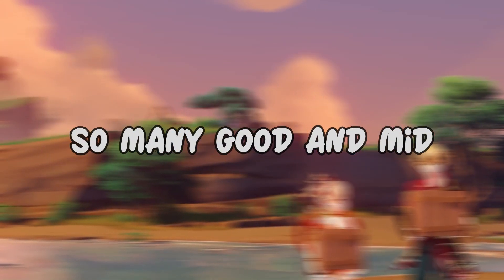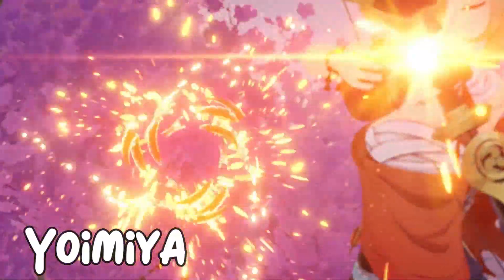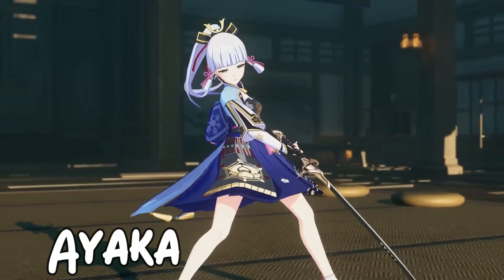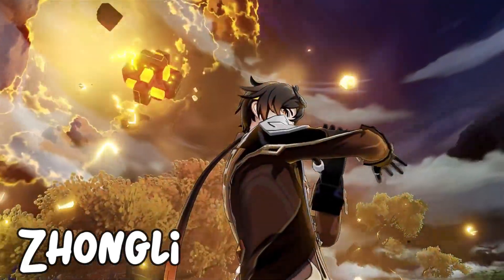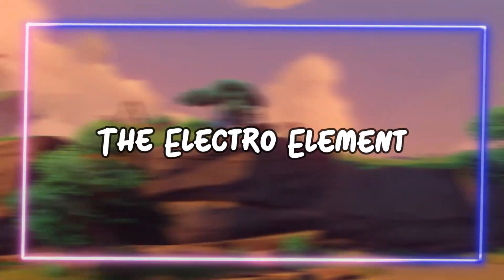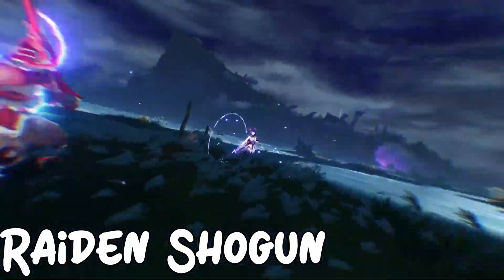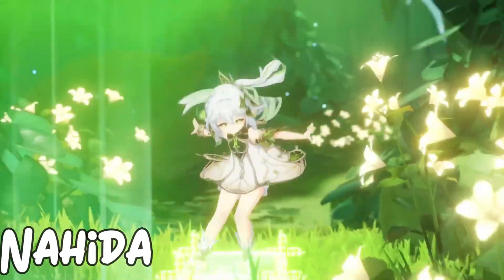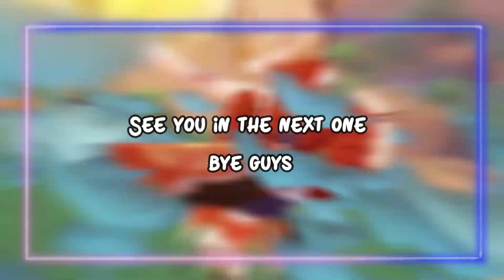Top 10 Best\Strongest Characters in Genshin Impact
Hello There: Genshin Impact has so many good and mid characters in this video I will tell you the best character for each element